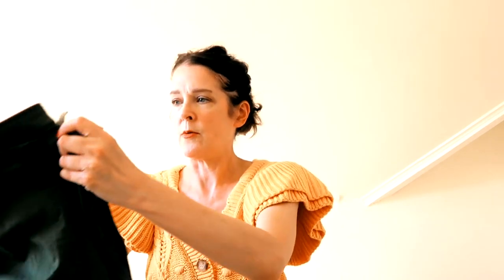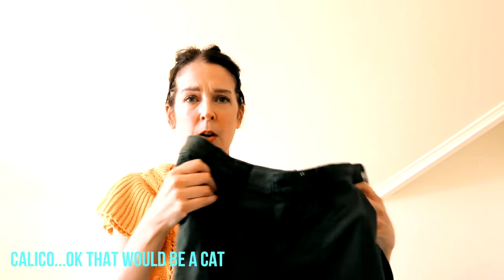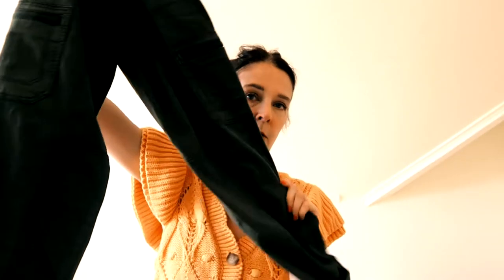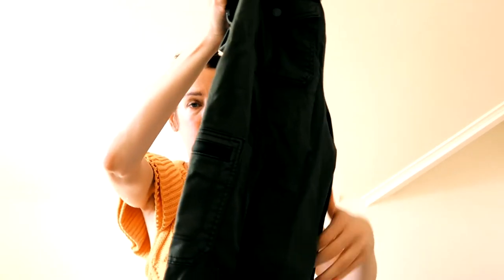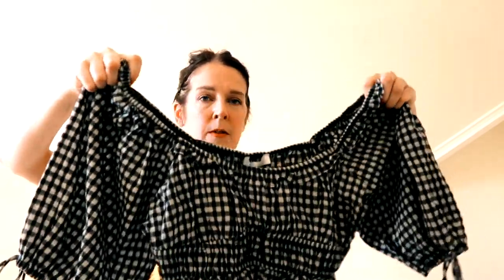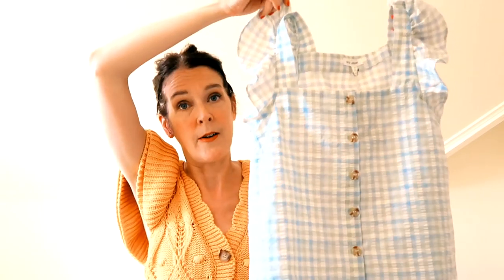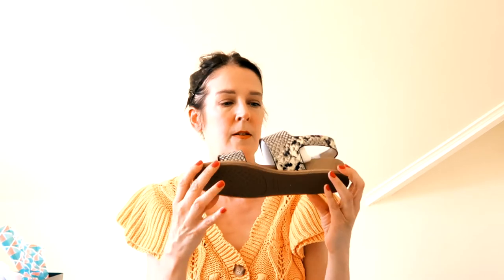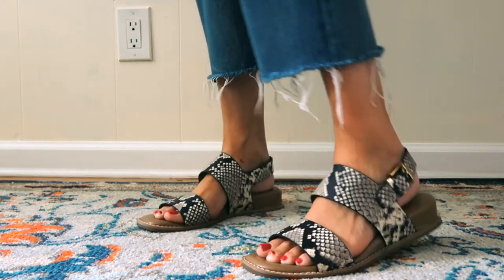Early Summer Haul 2022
In today's video I am sharing my early summer haul and what I got to start the summer.